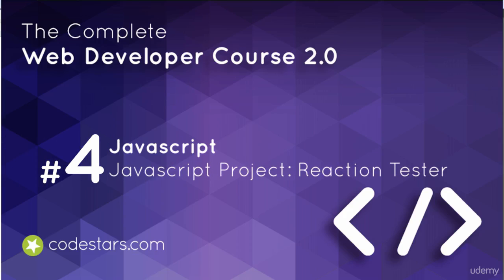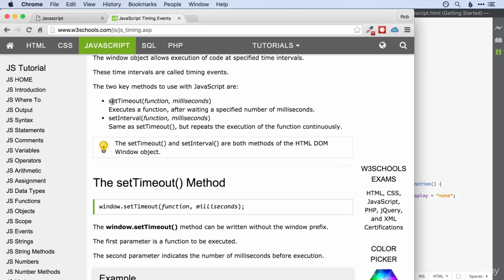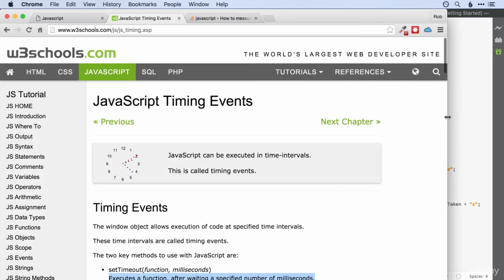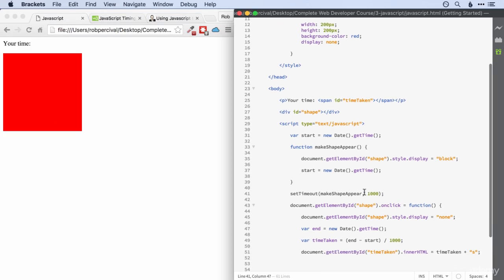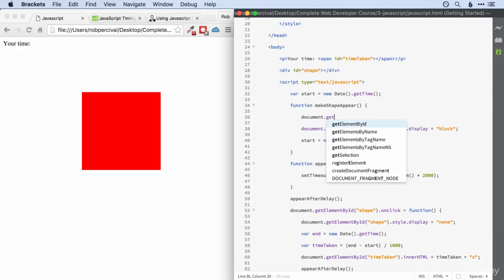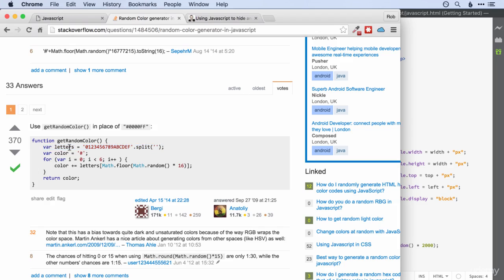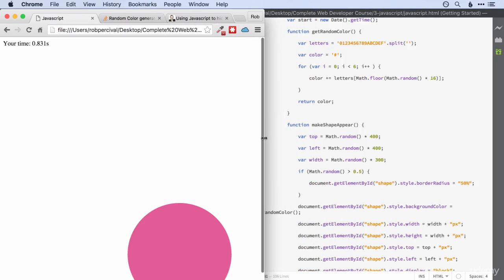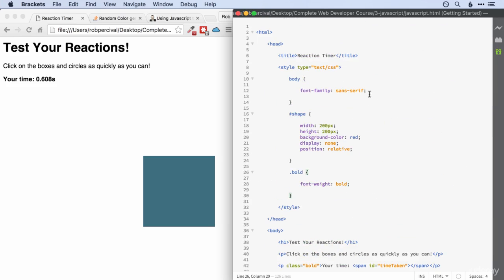Javascript Project - Reaction Tester